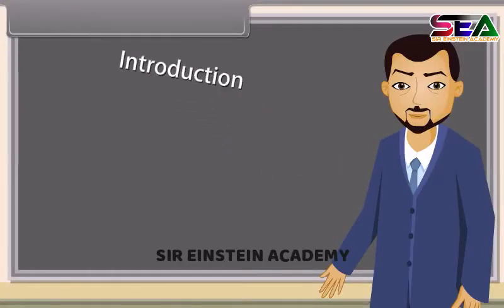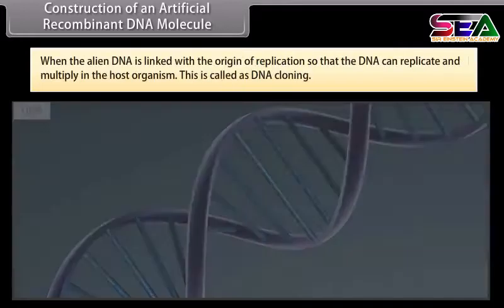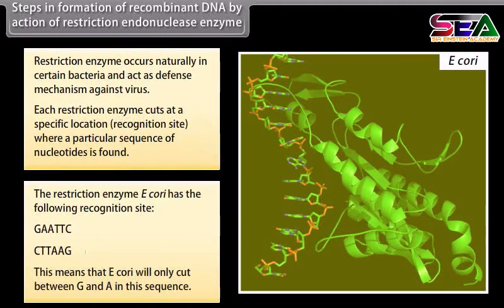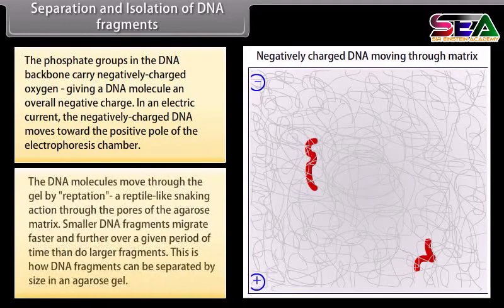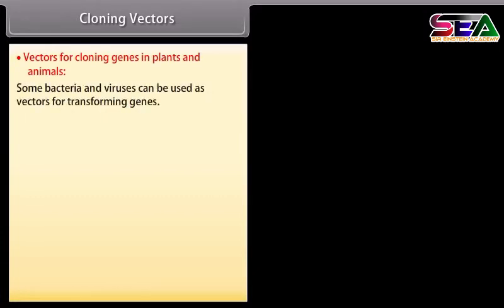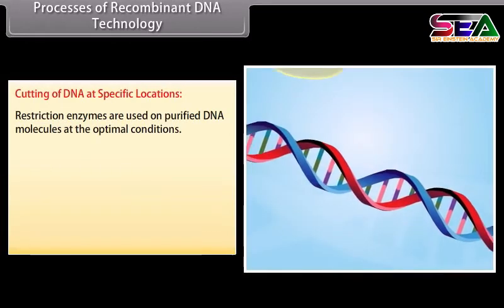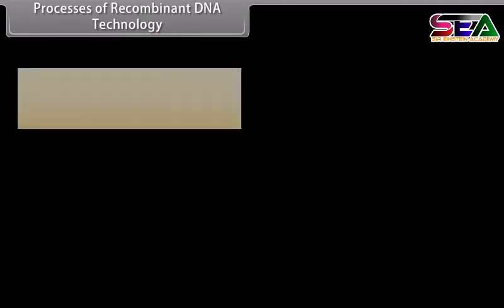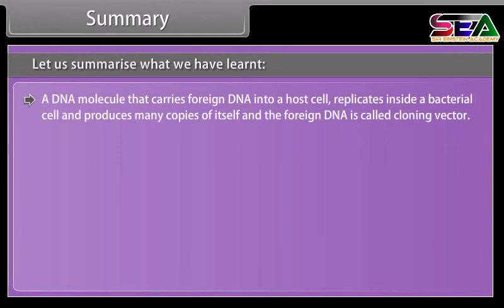Biotechnology Principles and Processes | Class 12 Biology | animated video ncert